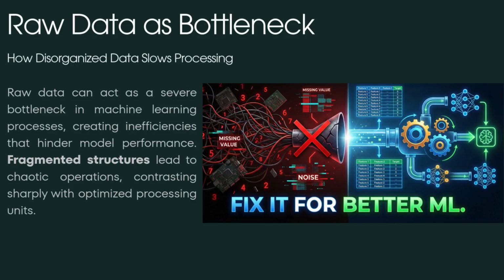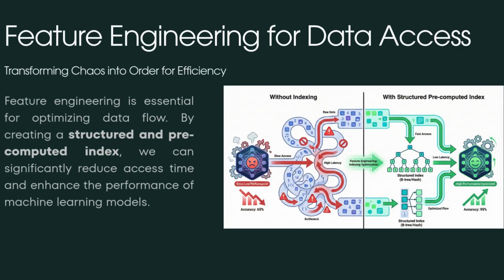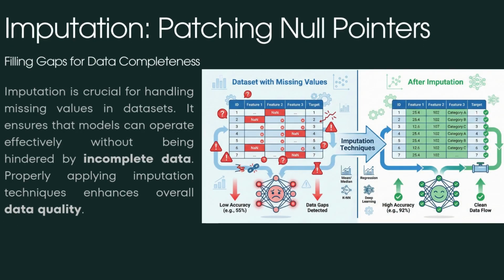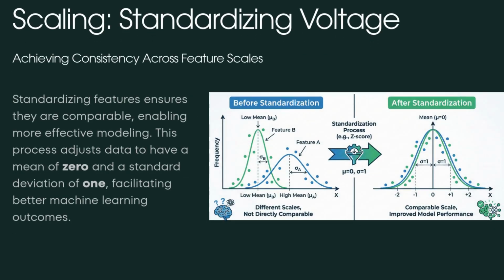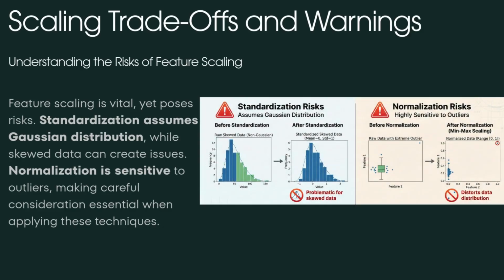Why Your Machine Learning Model is Actually Dumb (And How to Fix It)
Hash Inverse
Machine learning isn't magic it's low-level data plumbing. In this video, we strip away the hype and look at the hard truth: your models are just sophisticated optimization algorithms. If you feed them "garbage" data, you'll get "garbage" results. We explore why raw data is the ultimate bottleneck in modern AI and why well-engineered features are the difference between a high-speed cache hit and a slow, failed convergence.

We break down the pragmatist’s toolkit for feature engineering, covering the four essential pillars: Imputation (patching null pointers), Binning (strategic lossy compression), One-Hot Encoding (avoiding false geometry), and Scaling (standardizing voltage levels). Learn when to use these techniques and more importantly when to skip them to avoid introducing bias or unnecessary overhead.

Whether you're a data scientist, a software engineer, or an AI enthusiast, understanding the geometric principles of data representation is the highest leverage task you can master. Stop chasing complex model architectures and start prioritizing the cleanliness of your input vector space.